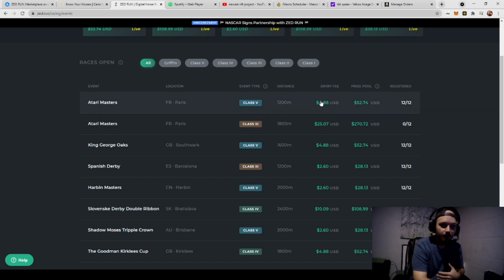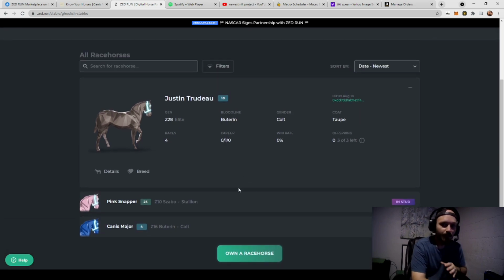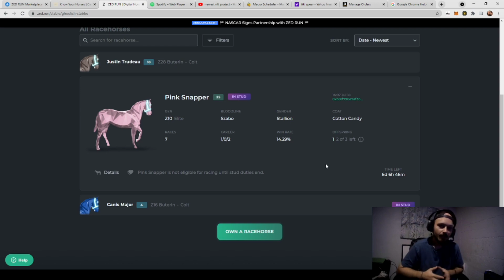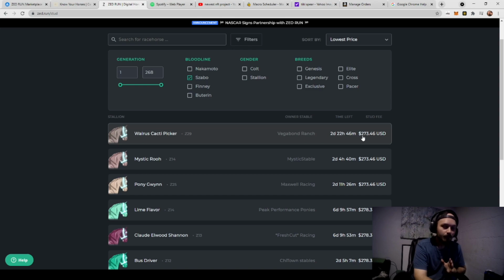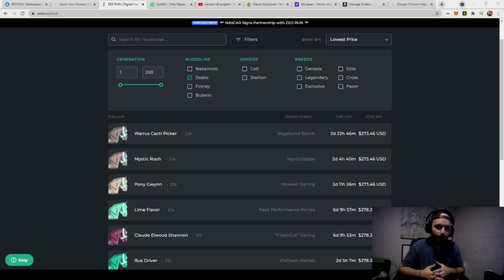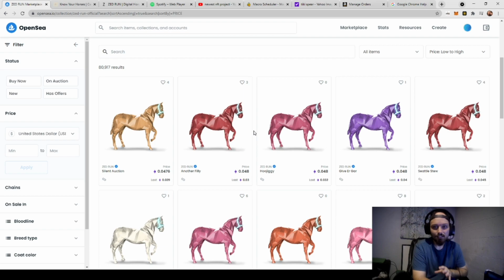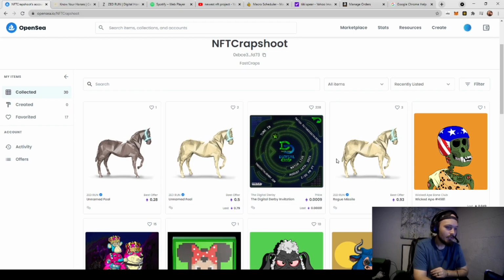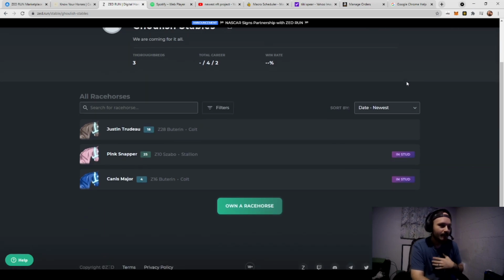Every Way To Make Money on Zed Run Horse Racing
Today we are going to look at Zed Run and talk about all the different ways you can make money on the Zed Run blockchain game and the OpenSea marketplace surrounding Zed Run!

Zed Run: Zed.run

Chapters:
00:00 Introduction
00:41 Racing
03:48 Breeding
08:55 Stud Farm
10:52 OpenSea Flipping
15:15 Outro + Next Video Sneak Preview